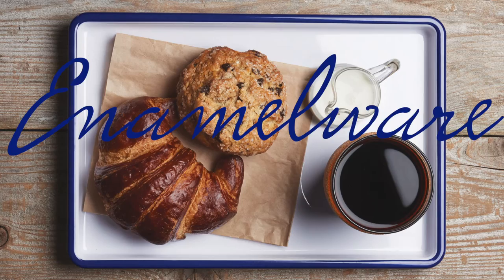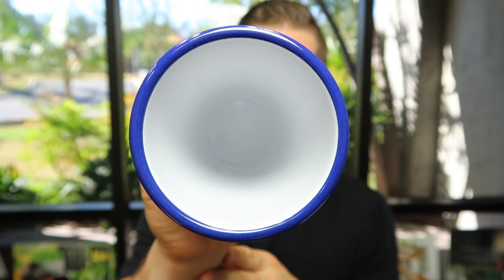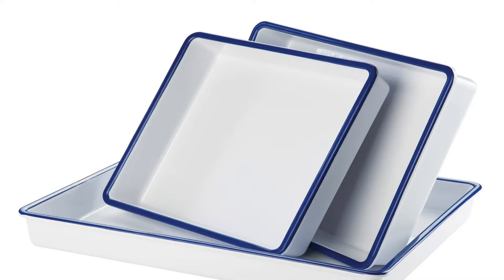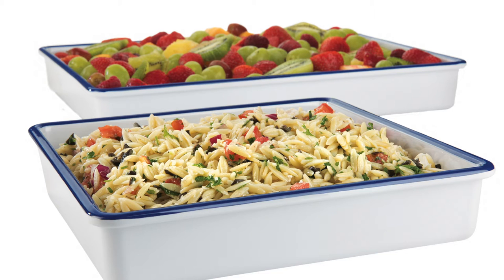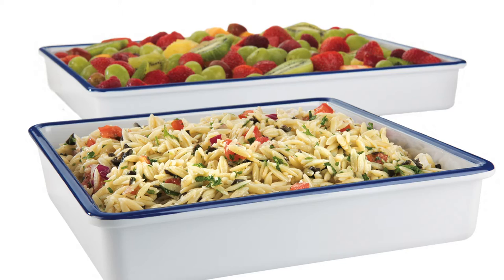Cal-Mil Classroom - Melamine Enamelware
In this episode of the Cal-Mil Classroom, we talk about our very popular Melamine Enamelware products!